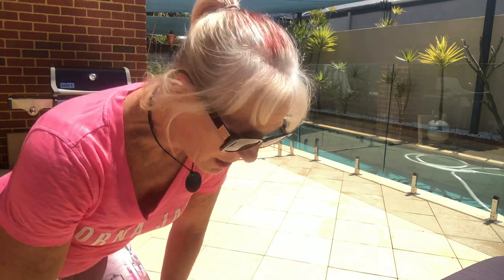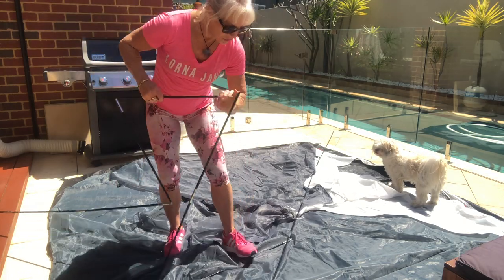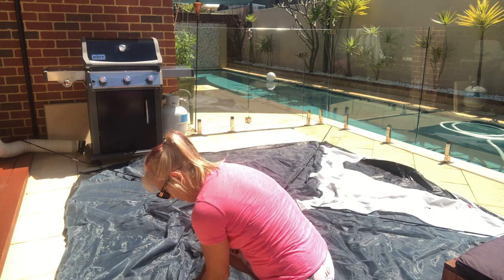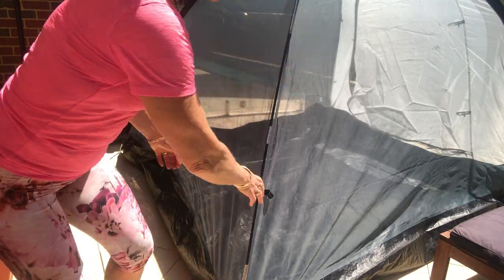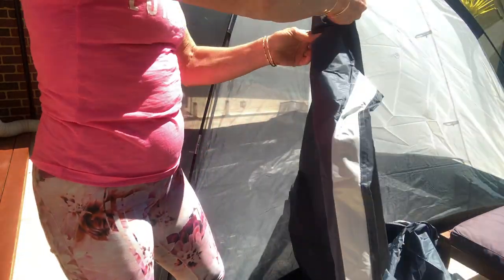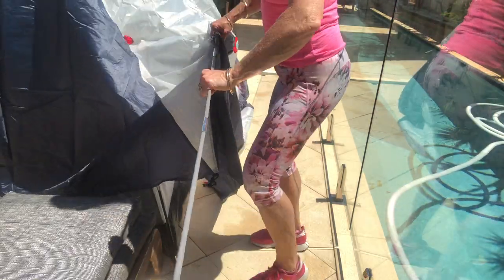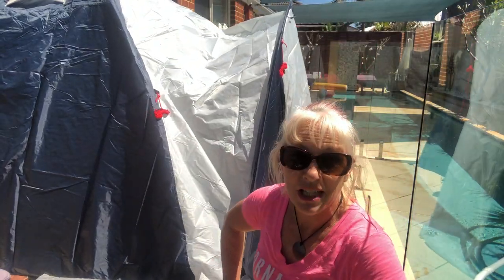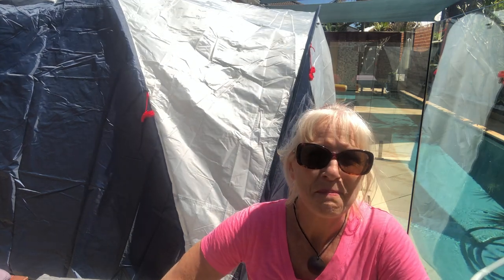#69 HOW TO PUT UP A 5 PERSON VESTIBULE CAMPING TENT ALONE! QUICK AND EASY CAMPING ALONE!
As I am going on a camping trip on my own for self reflection and learning more about my higher self and spiritual being.  I had to practice putting up my new tent it wasn't too difficult and took me about 18mins in total, not too bad really.  I also took down the tent in less than 10 mins so that was great too.  Contemplation is good for the soul and when mother earth calls us we must answer as she is wanting to share something with us in a nurturing way.  So I have been called for over a year now and now it is time to spend some alone time to console, reenergise and renew.  Enjoy!